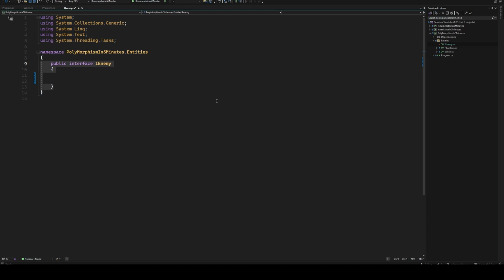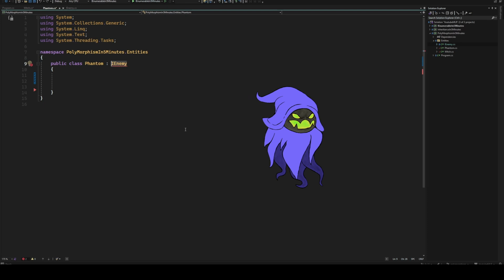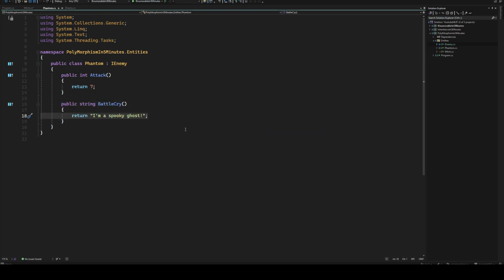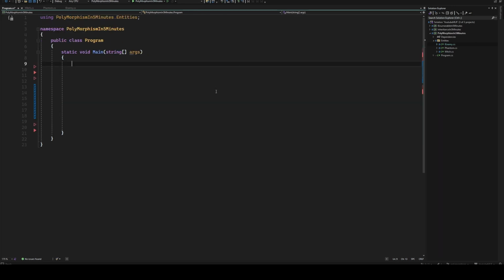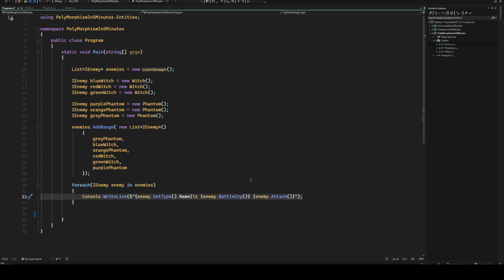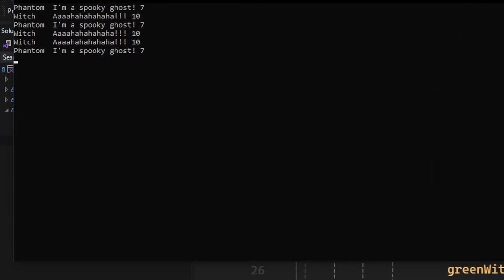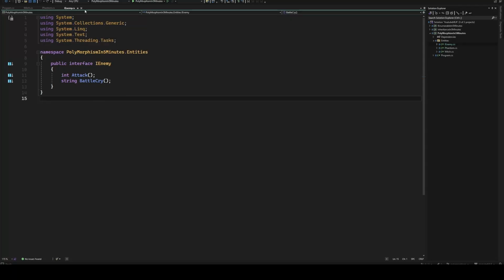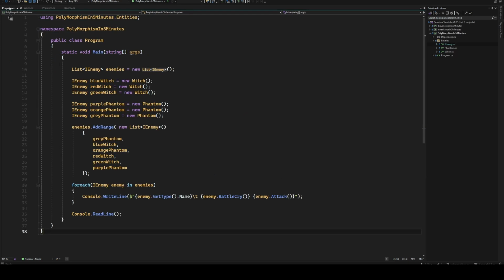C# Polymorphism in 5 Minutes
Let's look at polymorphism together in a short example that can be applied to a video game.

Timestamps:
00:00 Start
00:35 IEnemy Interface
01:07 Enemy Implementation
01:55 Demonstration
02:56 Recap